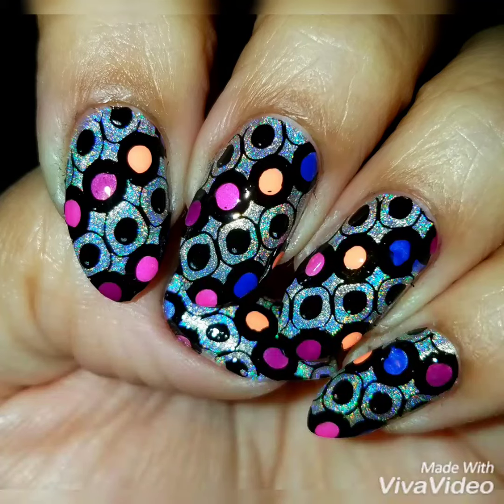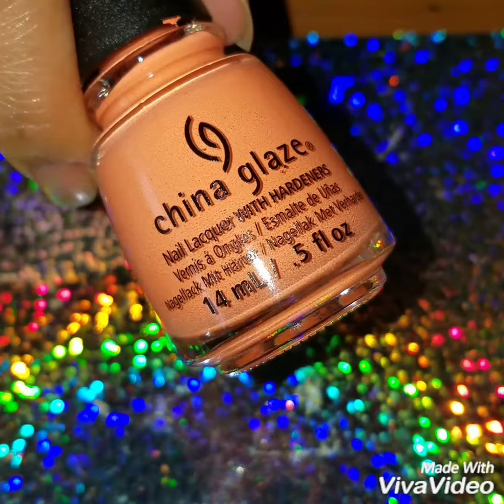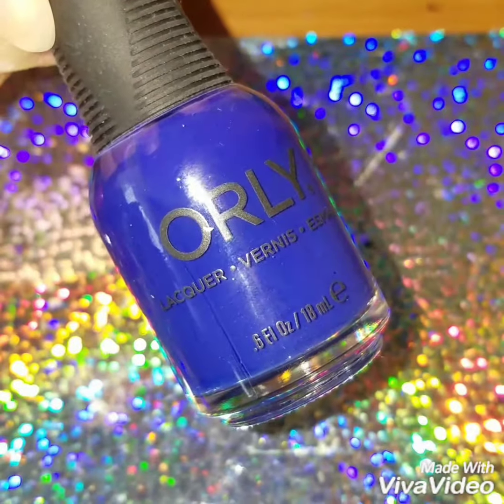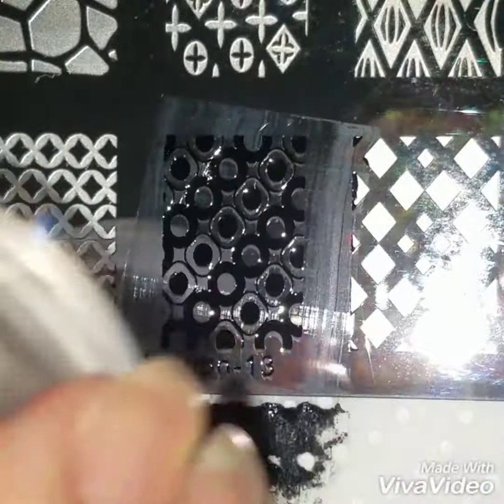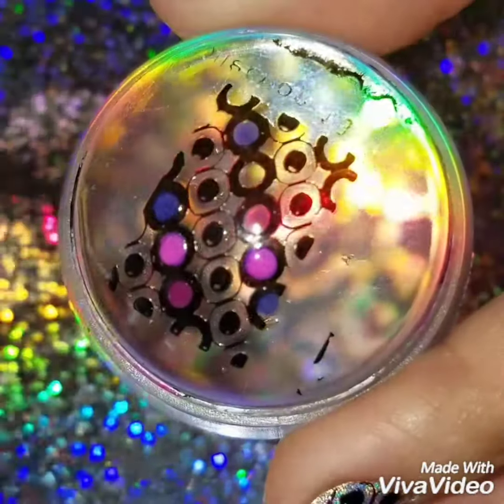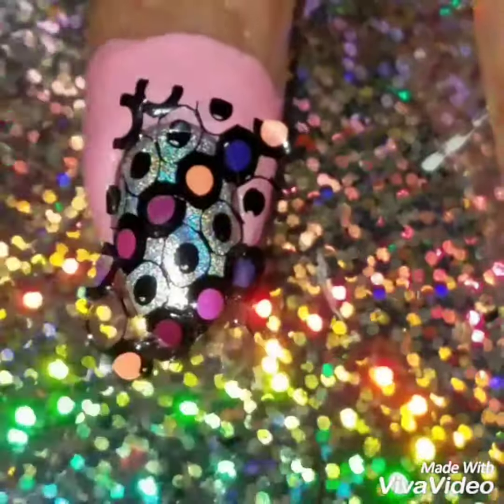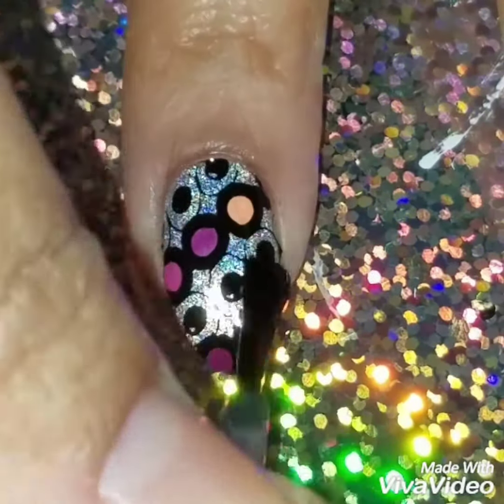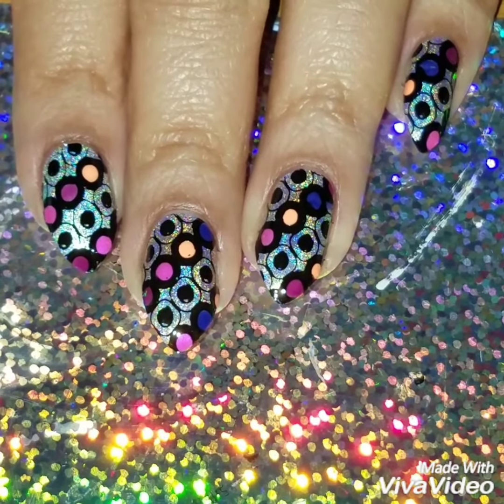Colorful Reverse Stamp Design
I wanted to create a really easy reverse stamp design using my nail dotter as long as you have a stamp design that have a lot of space it would be easy to do so I first painted my nails with a holo polish by Color Club Don't Harp On It and then I used my Buitee Collection 13 nail plate I apply black stamping polish on a circle design and then using different colors I used my nail dotter and just dot in the colors in the circle, this is a really easy way to do a reverse stamp design, I hope I made it really easy for you guys to recreate if you want, watch this video to get this looking and if you have any questions or comments please leave them in the comment section below.